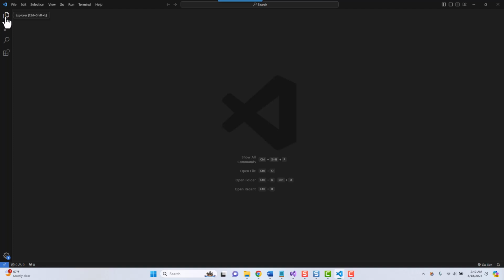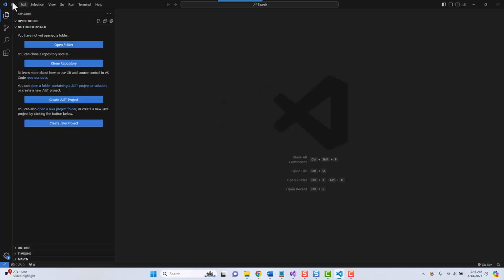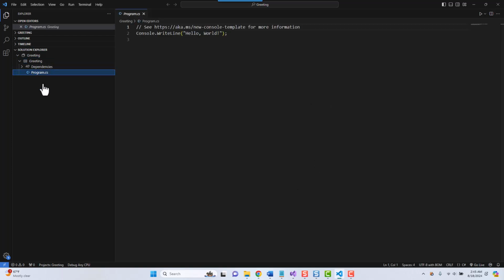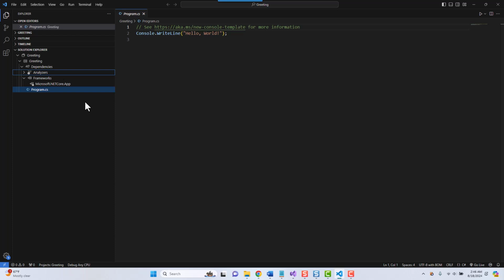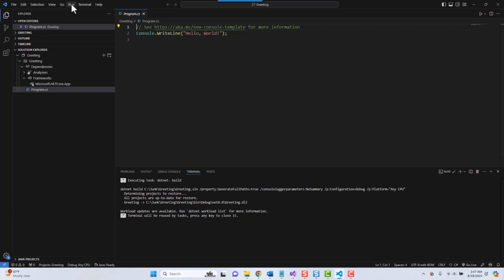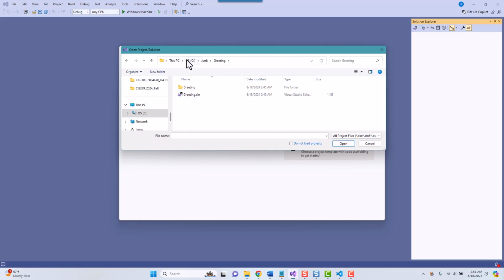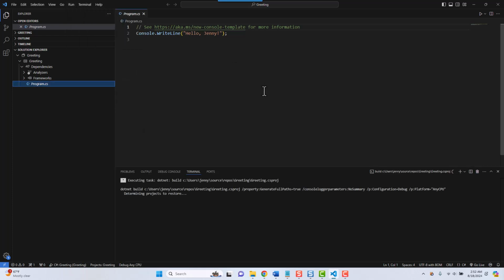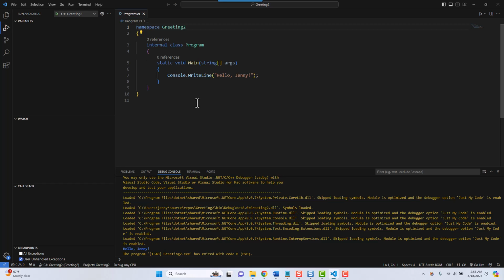Console Applications in Visual Studio Code